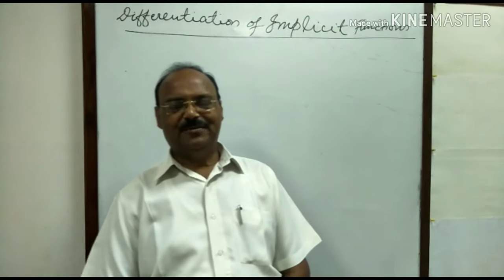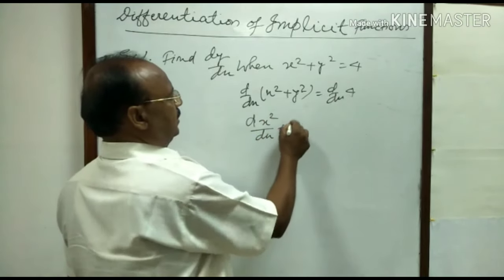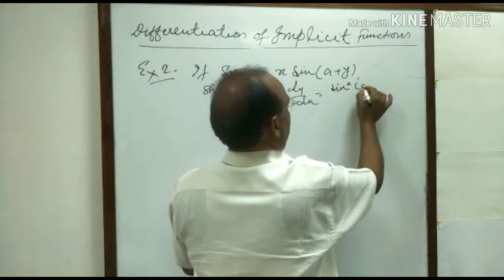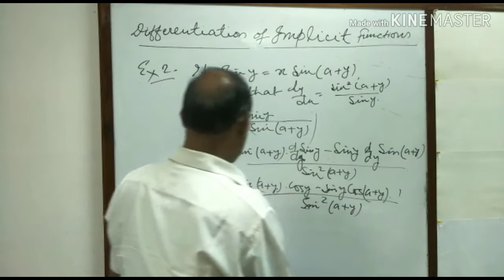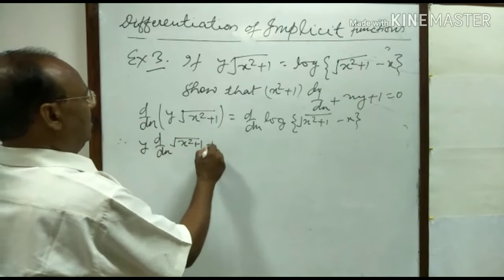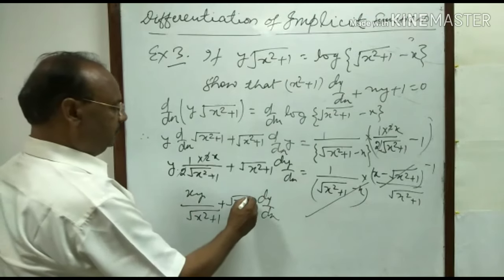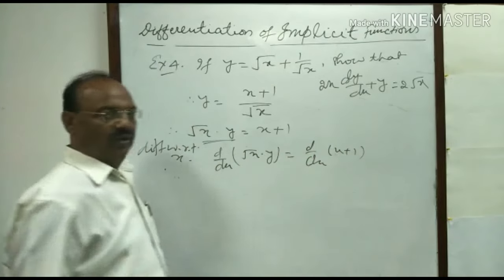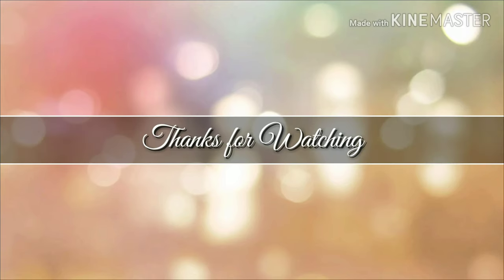Differentiation | Part-12 | Differentiation of Implicit Functions | Hi-Q Learning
This video will be all about differentiation of implicit functions.

Happy Learning :)